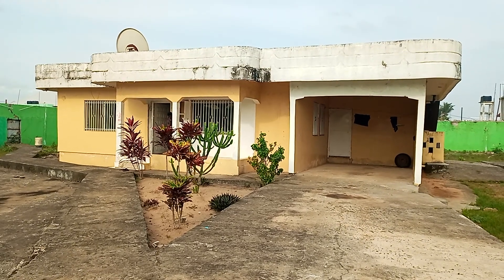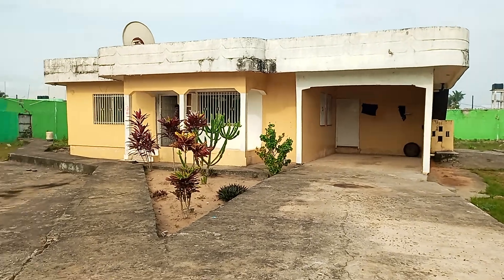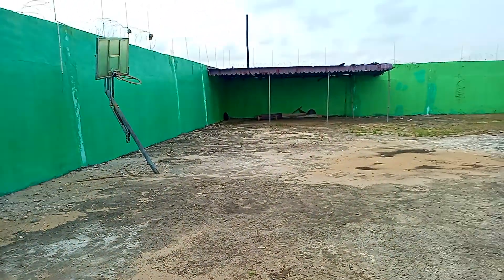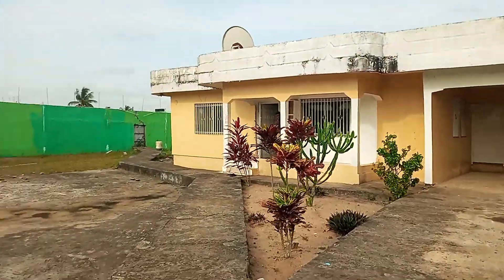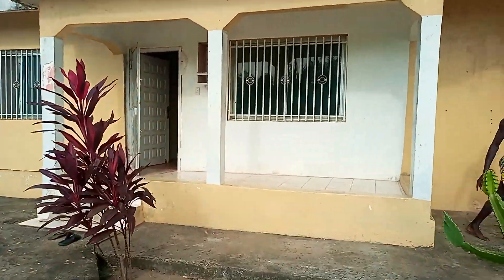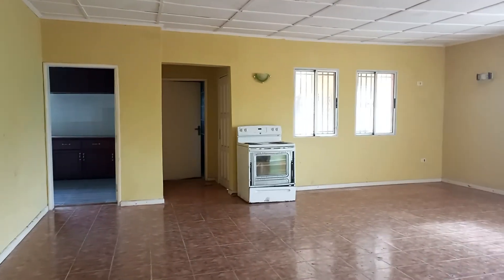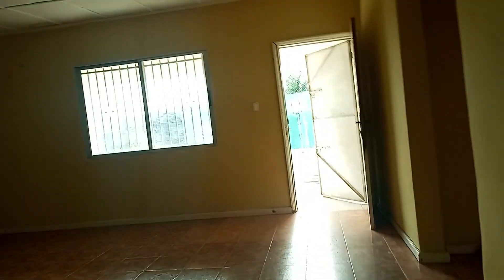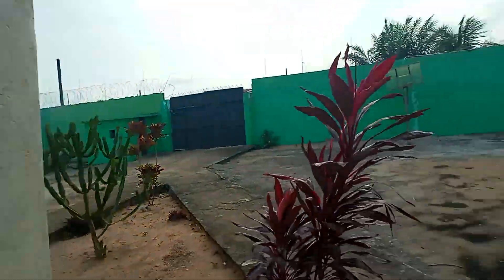property for sale in paynesville city, Liberia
Three bedrooms house on sale for 75k USD
located at VOA community, paynesville city, Liberia